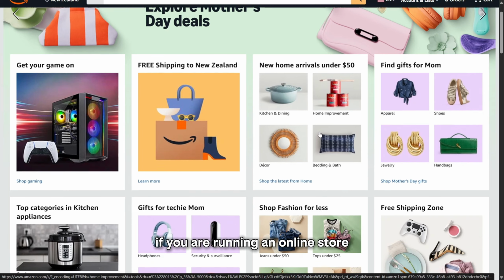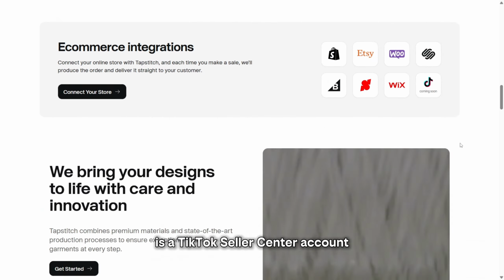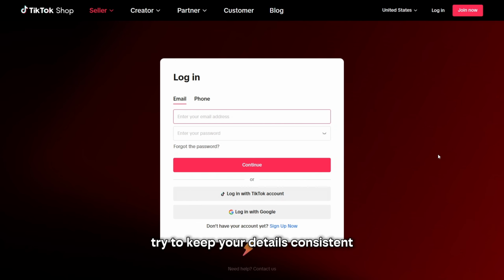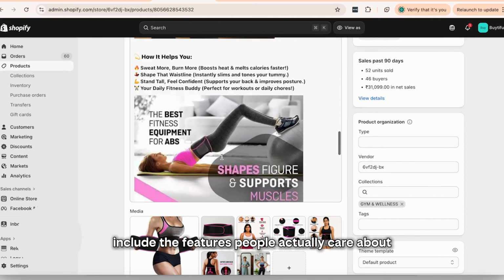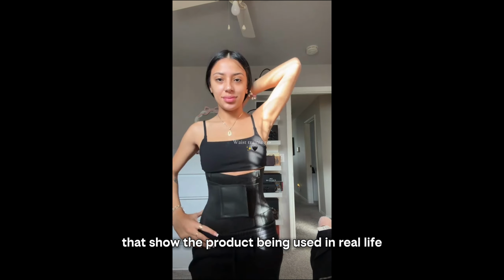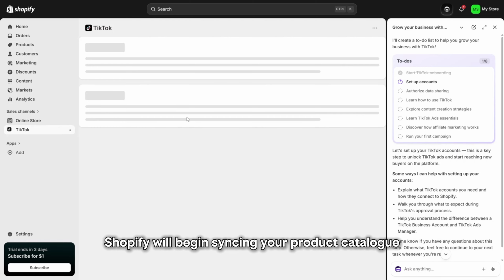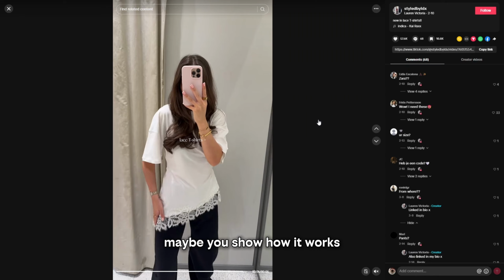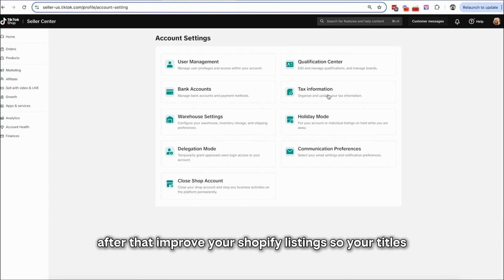How To Sell On TikTok Shop With Shopify For Beginners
🚀 Want to start selling on **TikTok Shop using Shopify**… but not sure how to connect everything properly?

In this video, I walk you through **step by step** how to connect **TikTok Shop to Shopify**, sync your products, optimise your listings, and start selling directly inside the TikTok app…

You will learn how to:

✅ Create your **TikTok Seller Center** account
✅ Prepare everything before approval
✅ Improve your **Shopify product listings**
✅ Connect **Shopify to TikTok Shop** properly
✅ Map categories and attributes the right way
✅ Tag products in your TikTok videos for more sales

This setup can save time, reduce mistakes, and help turn product views into real sales…

And once you understand the setup, the next step is choosing products with real demand 👀

📈 **Vid-IQ is the Number 1 Tool for YOUR YouTube Channel’s SUCCESS!!**